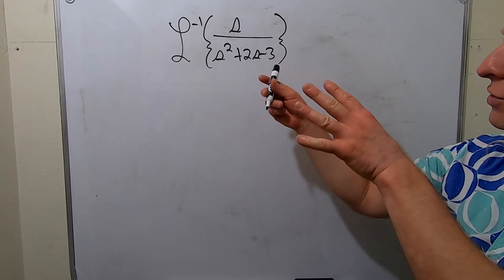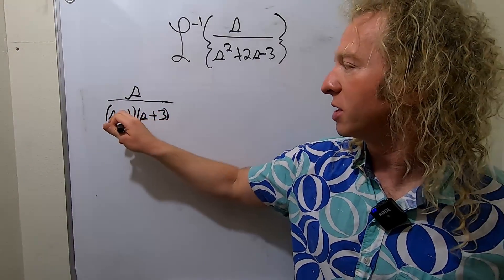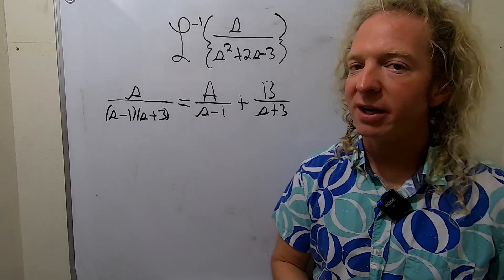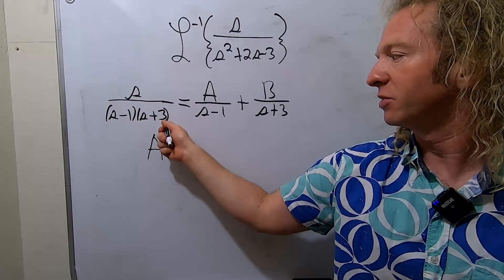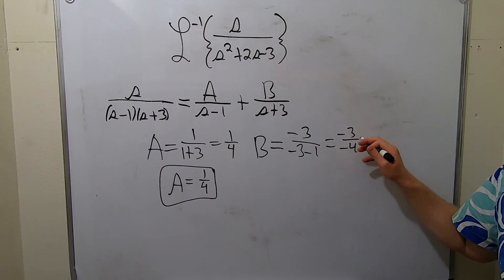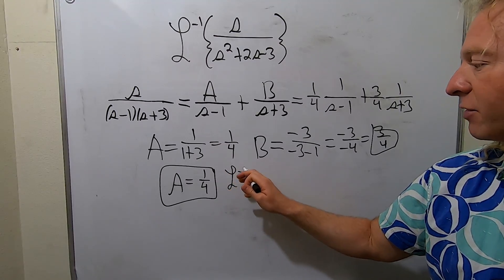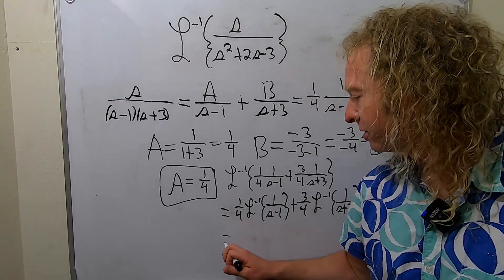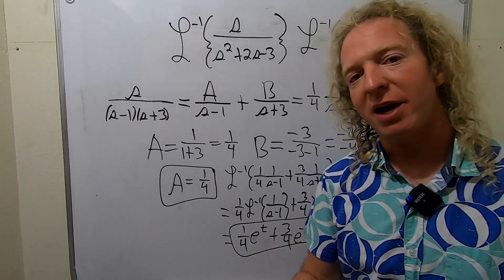Inverse Laplace of Transform s/(s^2 + 2s - 3) using the Cover Up Method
In this video I will show you how to find the Inverse Laplace of Transform s/(s^2 + 2s - 3) using the Cover Up Method.